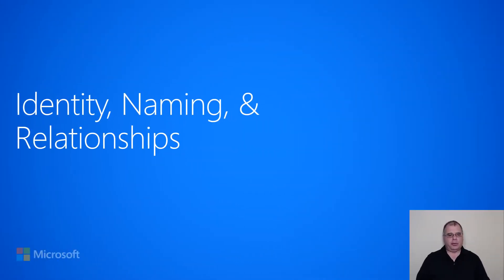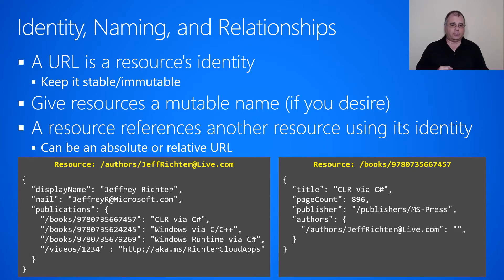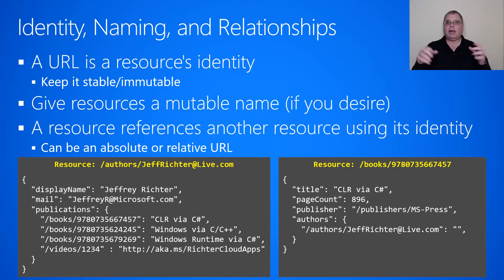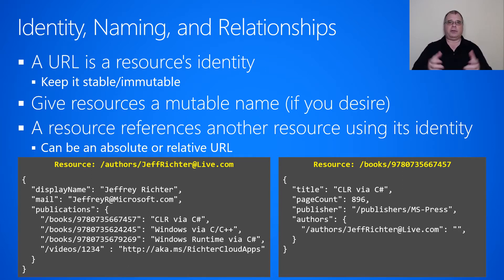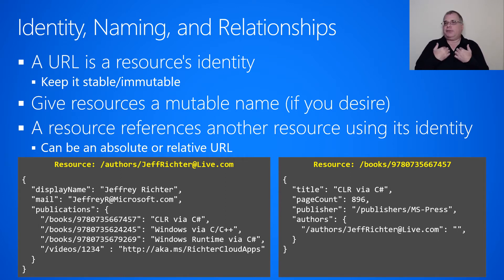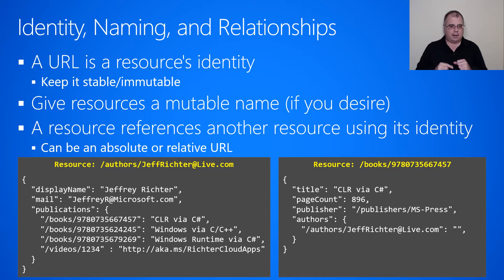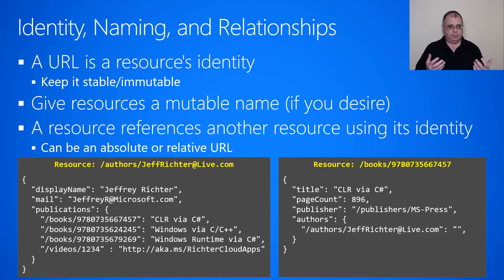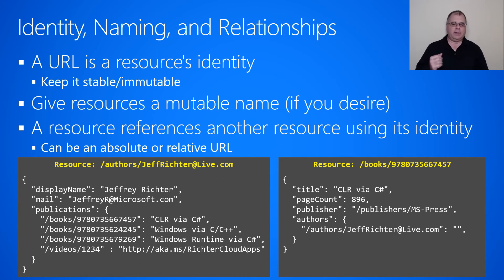Identity, Naming, & Relationships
This video discusses how a resource is identified by its stable/immutable URL, named via a property, and can reference other resources via their URL.